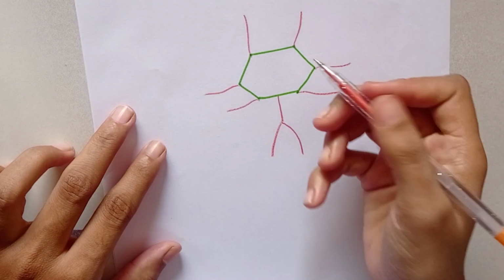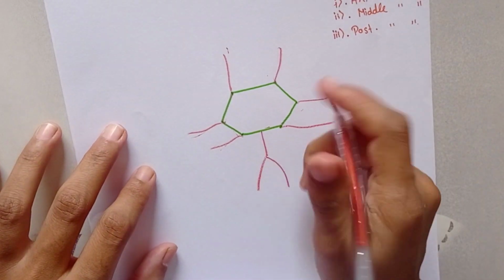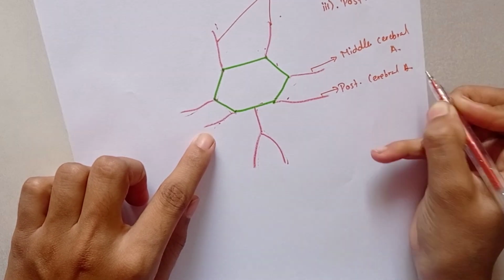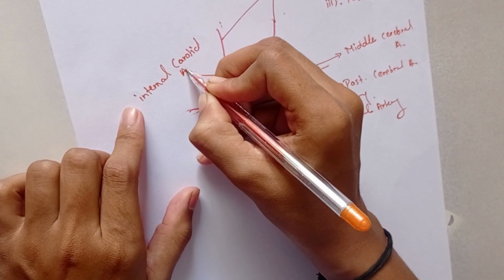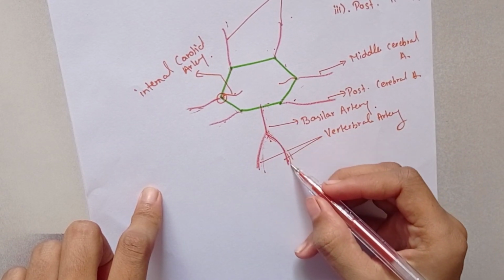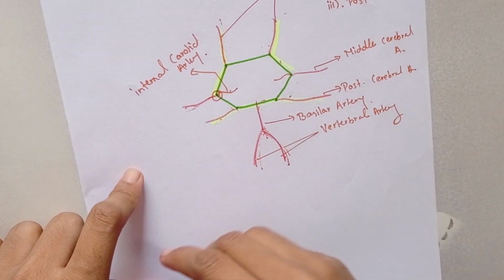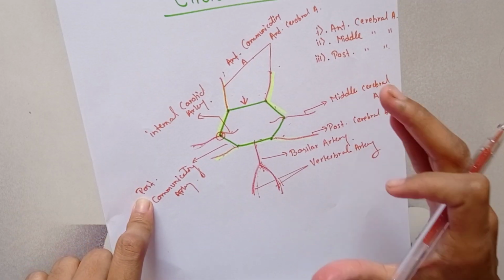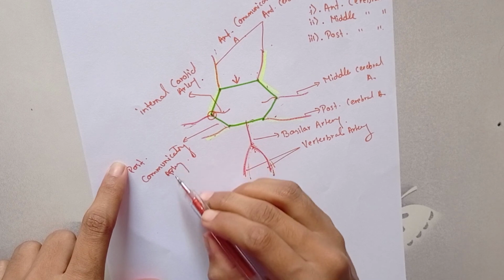Circle of Willis /Blood supply of brain#anatomy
Hello friends we are back with new video.In this video we are going to study for circle of Willis.
i.e blood supply of brain.
" Universal Analyzer"👍